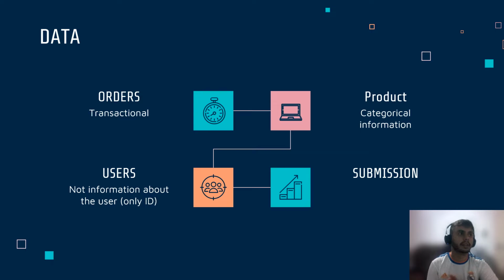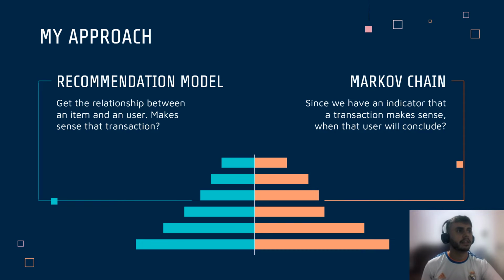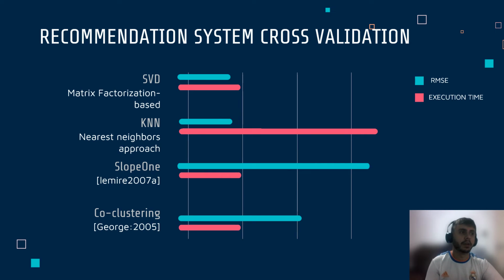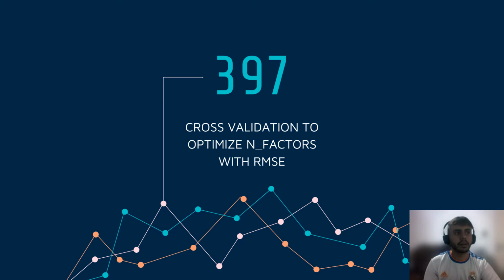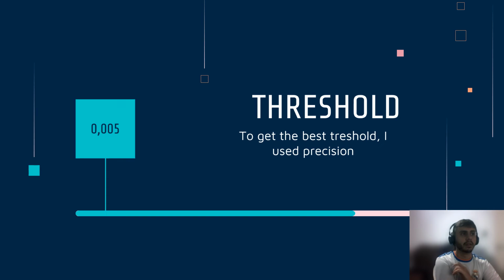DATA MINING CUP 2022: Team Uni_Alfenas_1 present their solution